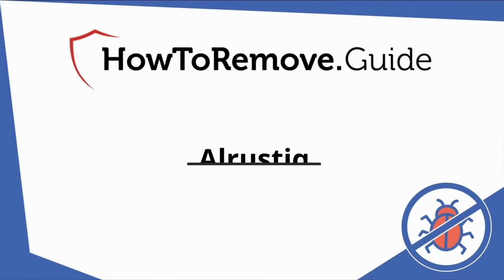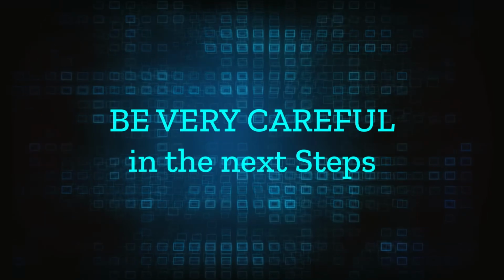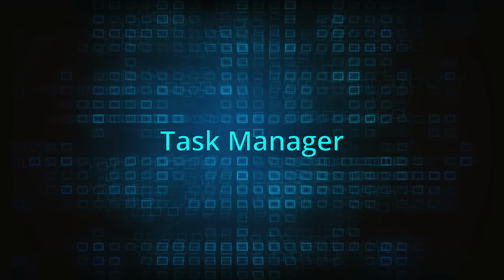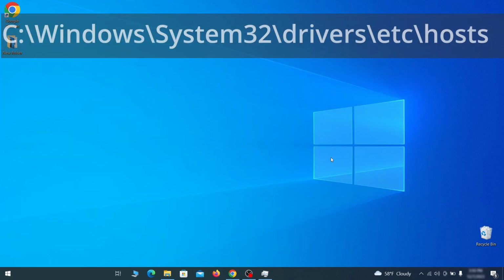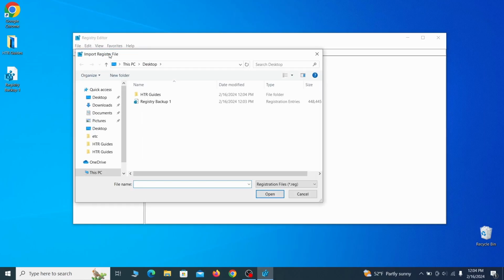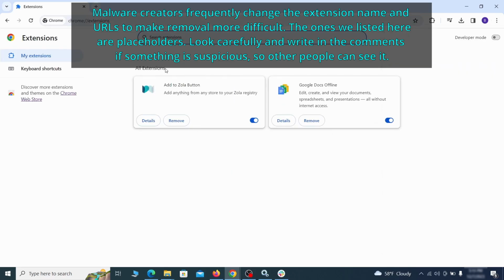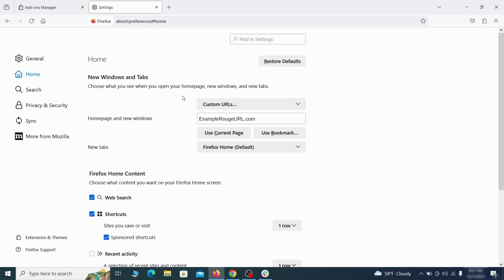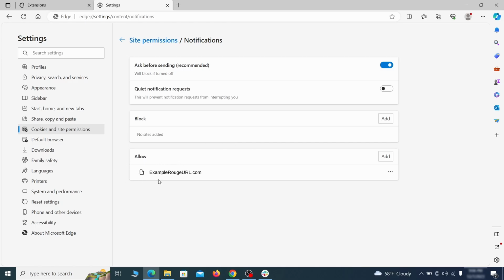Alrustiq Virus Removal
This video will show you how to remove Alrustiq virus from your computer. If you still need help we have a detailed guide with all the steps in the following

00:00 Intro
00:35 Windows Safe Mode
02:01 Remove Suspicious Apps related to Alrustiq
02:38 System Restore Point
03:26 Task Manager Cleanup
04:27 System Settings Cleanup
05:45 Remove StartUp Apps related to Alrustiq
06:43 Registry Editor
07:36 Microsoft Malicious Software Removal Tool
08:21 Clean Your Browsers
08:36 Google Chrome Guide
10:09 Mozilla Firefox Guide
11:10 Microsoft Edge Guide